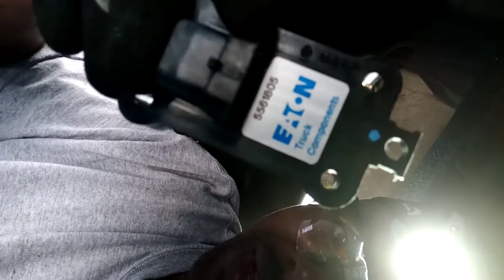changing a faulty range solenoid valve for freightliner century.